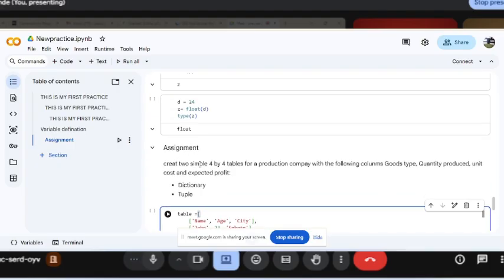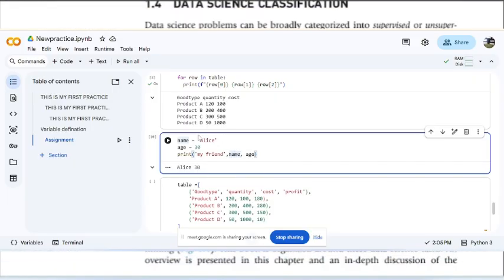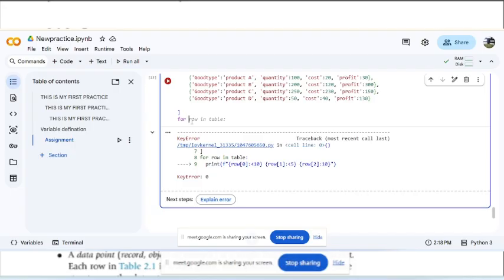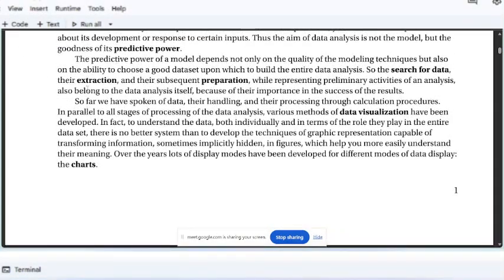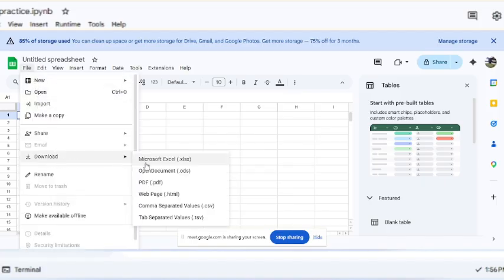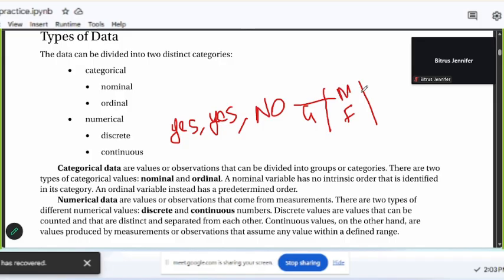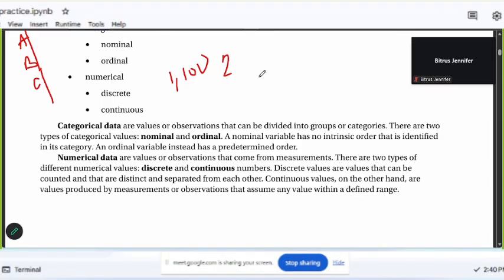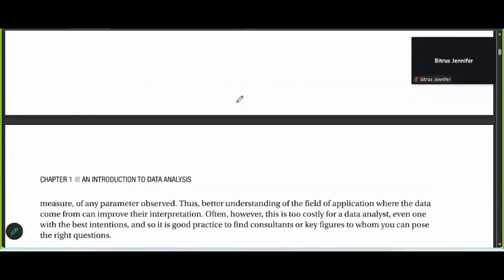C3P_SOK_Datascience class 1